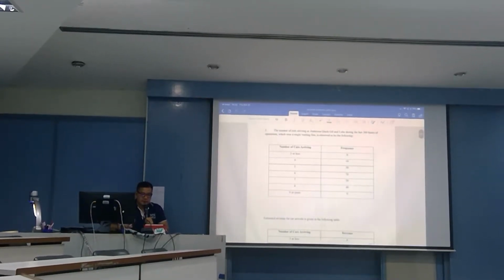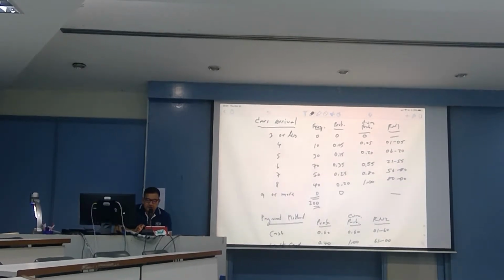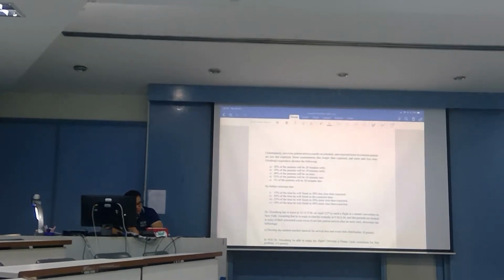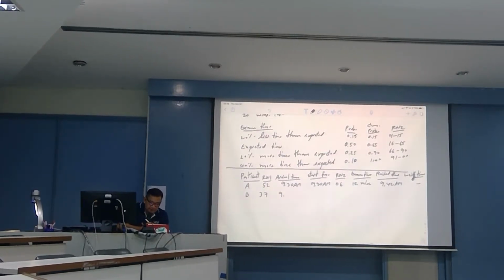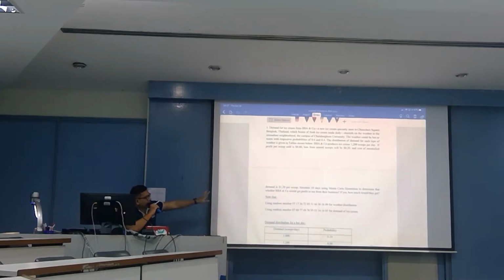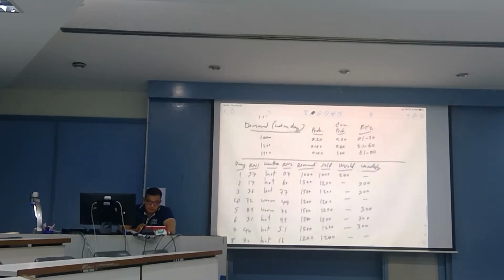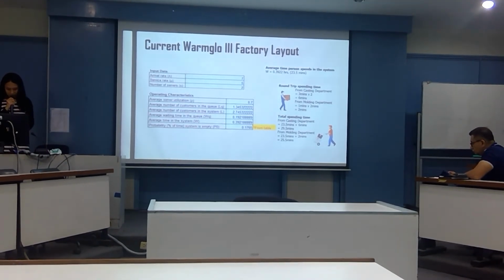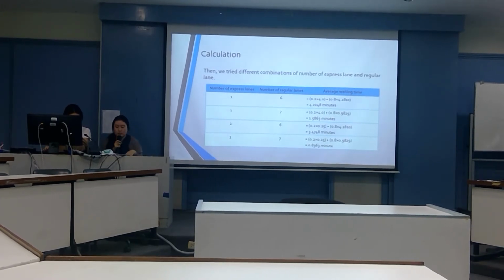Anal Mod II 3.2